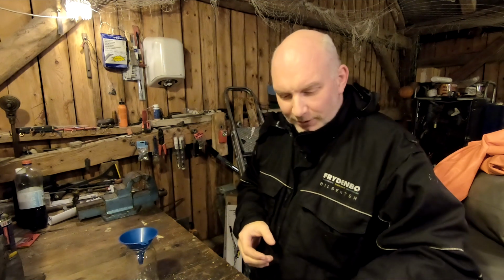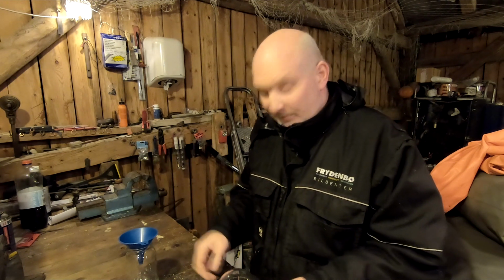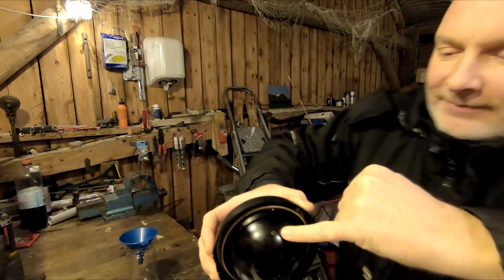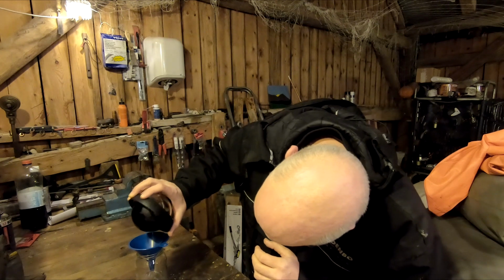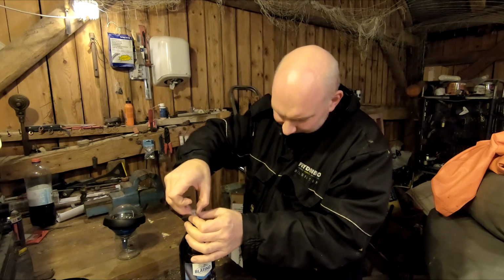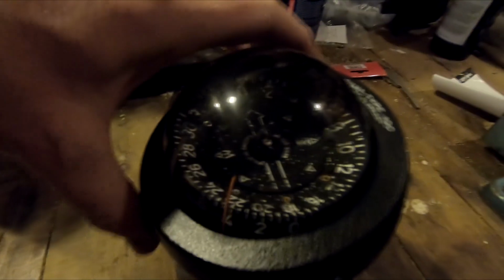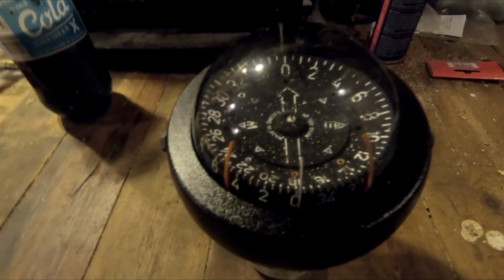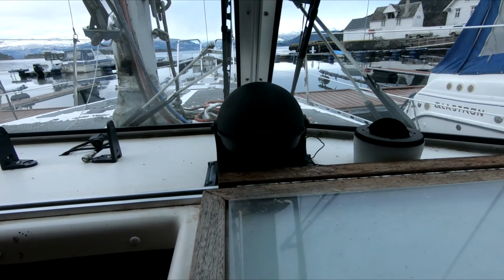SILVA COMPASS FAIL